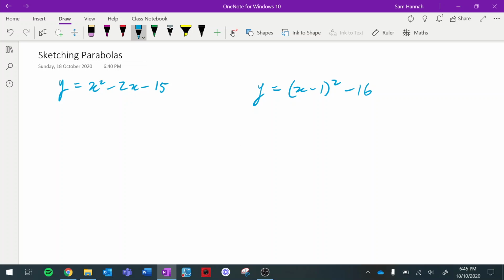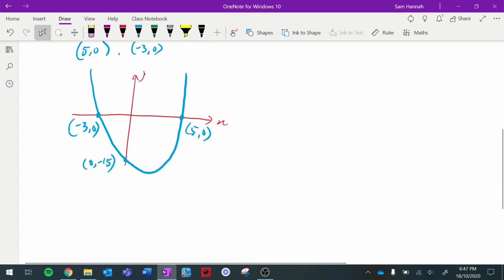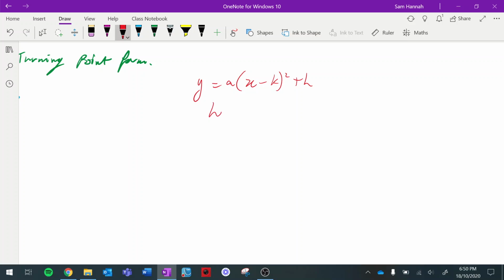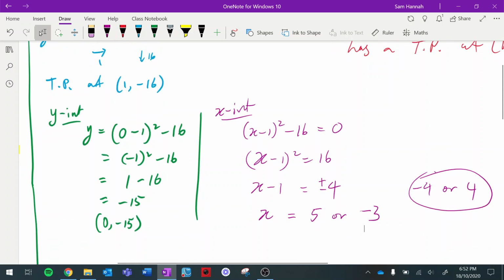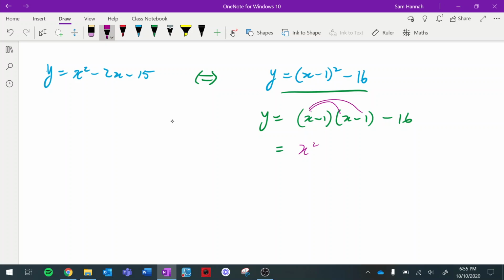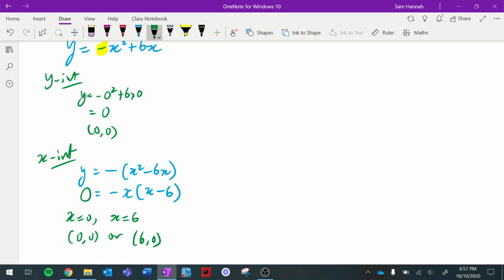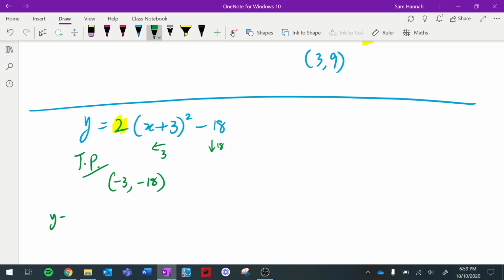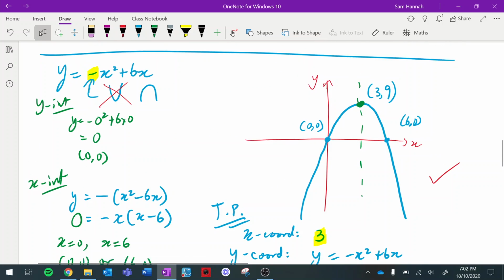Sketching Parabolas Y9 review